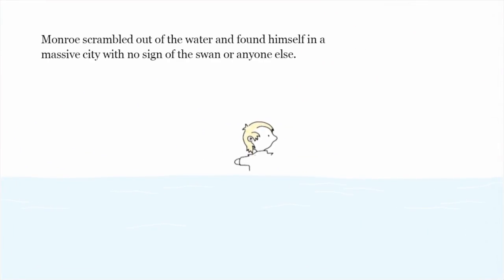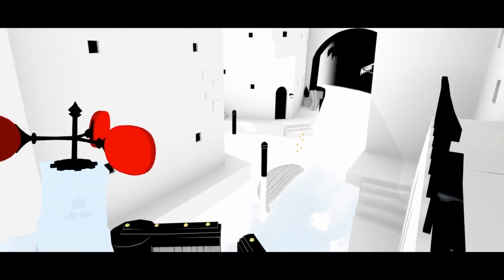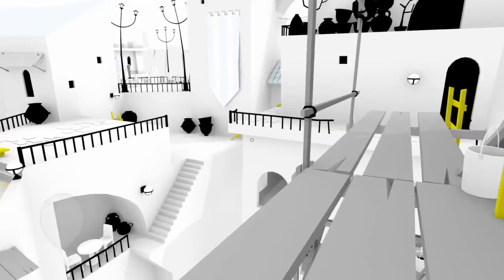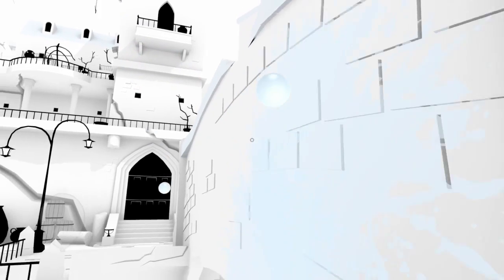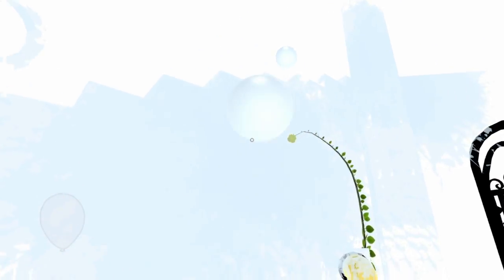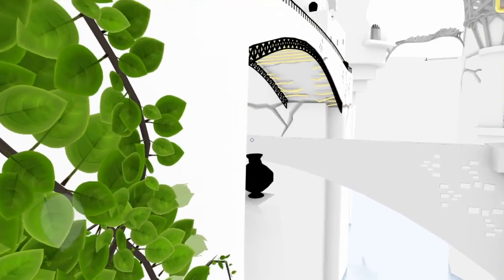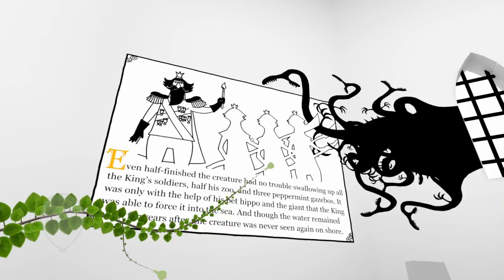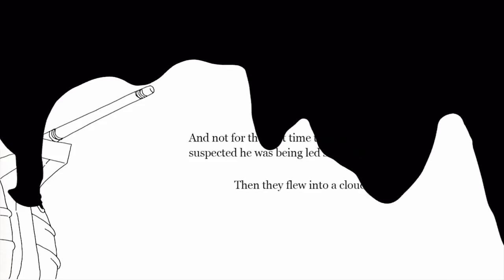The unfinished swan part 2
Episode 2 of unfinished swan enjoy